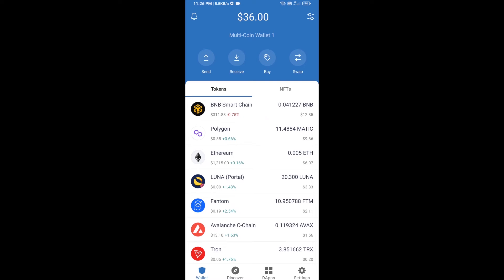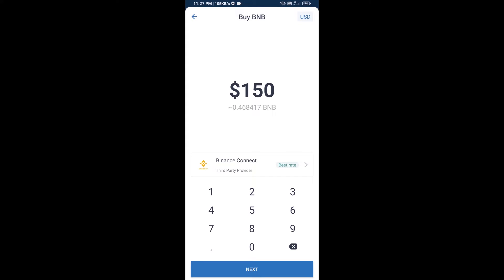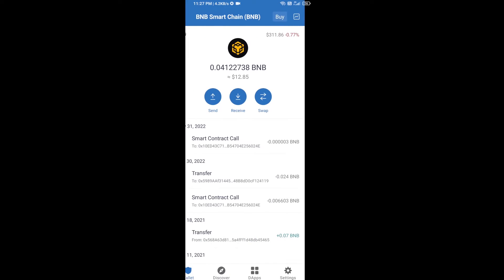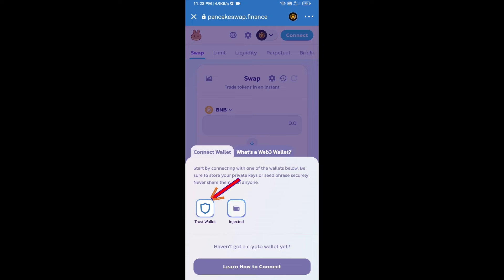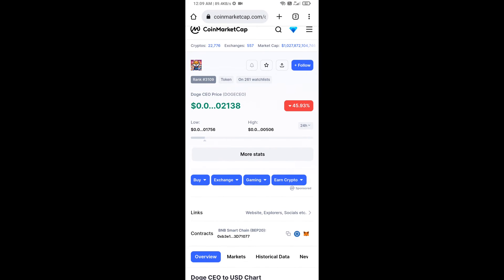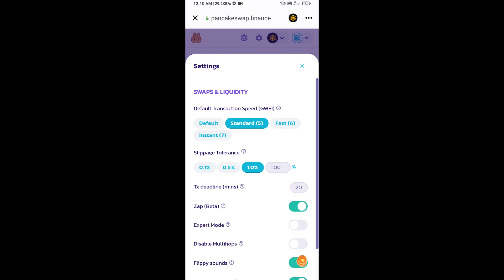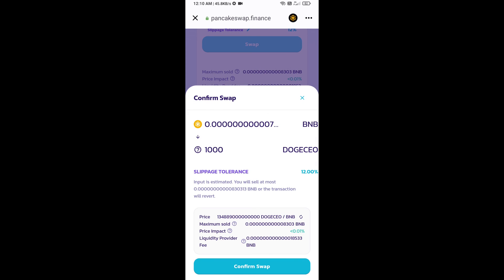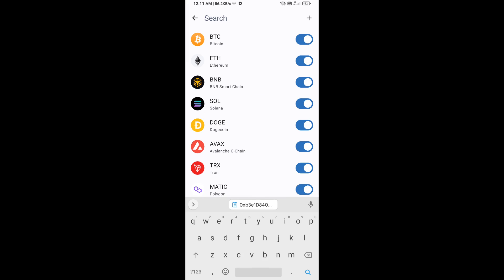How to Buy Doge CEO (DOGECEO) Token Using BNB and PancakeSwap On Trust Wallet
How to Buy Doge CEO (DOGECEO) Token Using BNB and PancakeSwap On Trust Wallet OR MetaMask Wallet.